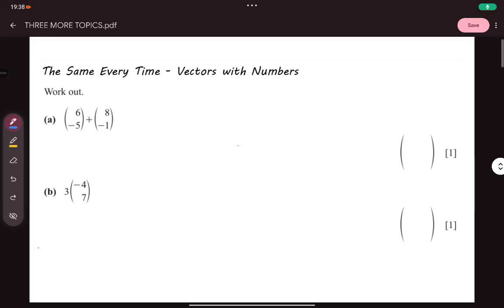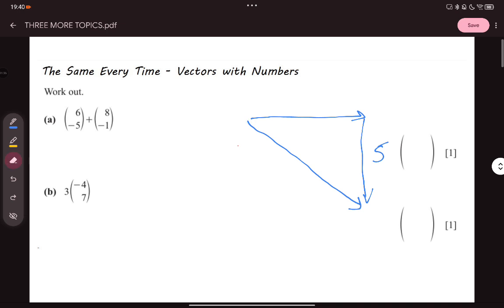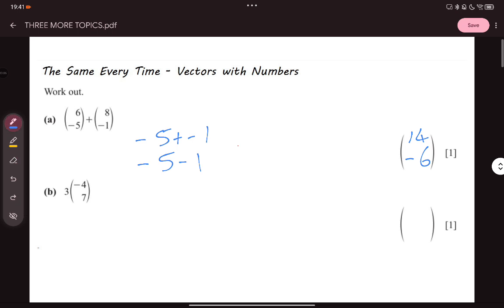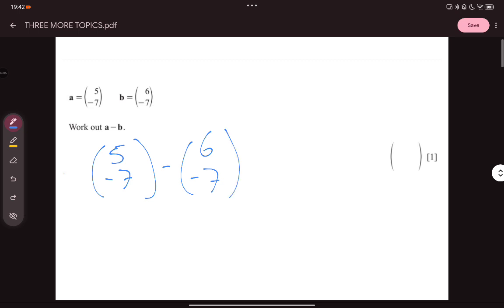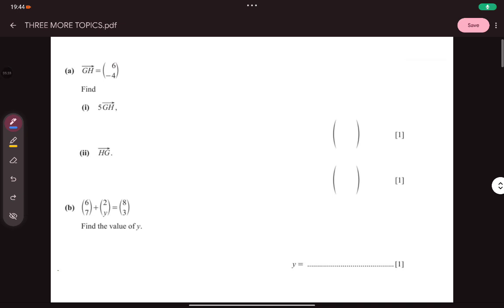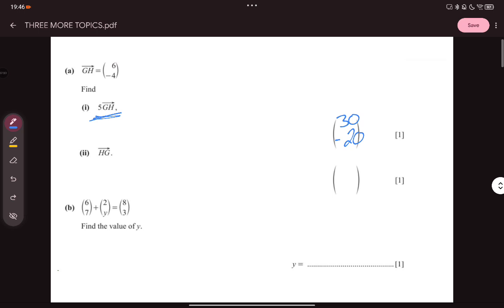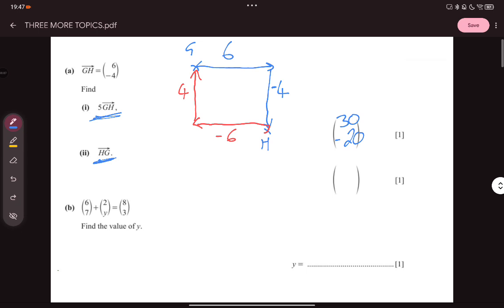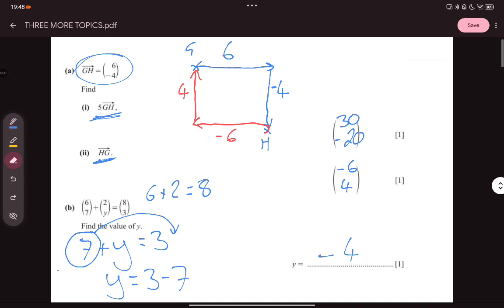The Same Every Time Vectors Number Questions Video 1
IGCSE maths, GCSE maths exam questions. They are the same every time. Learn how to do them, get the marks, get the grades. These videos are looking at vector questions, with numbers.